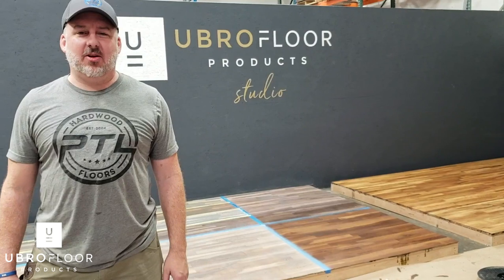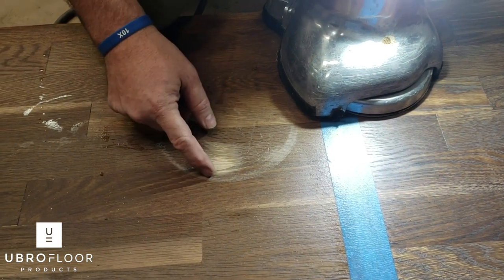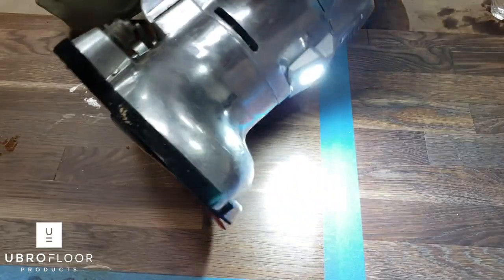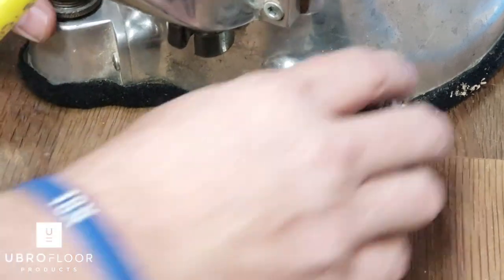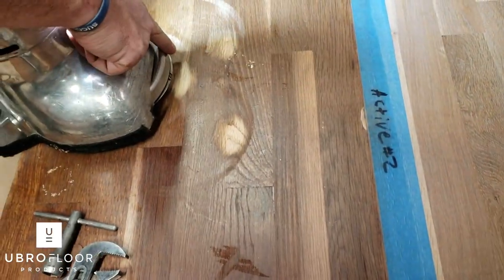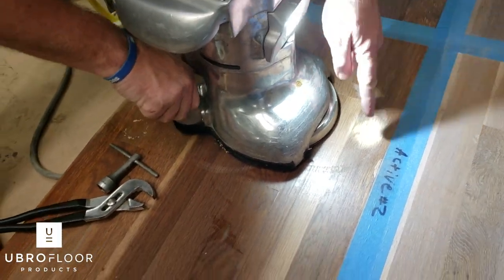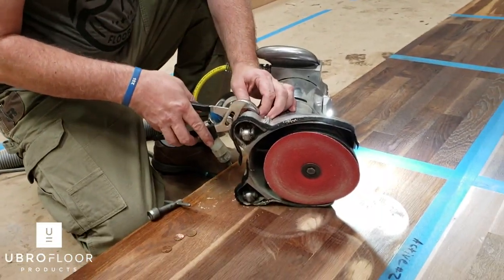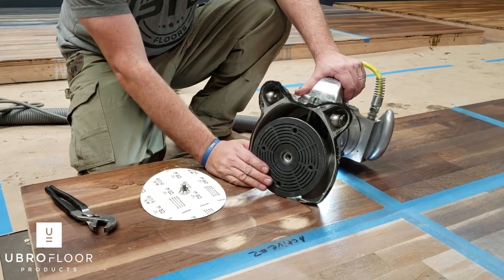How to adjust the sanding pad on your Super 7 edger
Learn how to get the perfect adjustment on your Clarke American Sanders Super 7 edger

*Any action you take upon the information on this video is strictly at your own risk and UbroFloor Products will not be held liable.